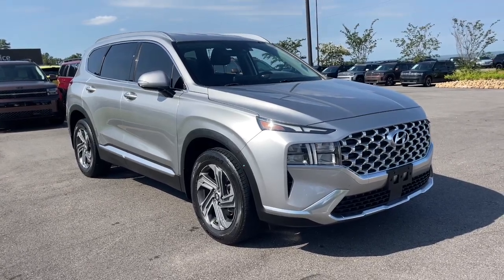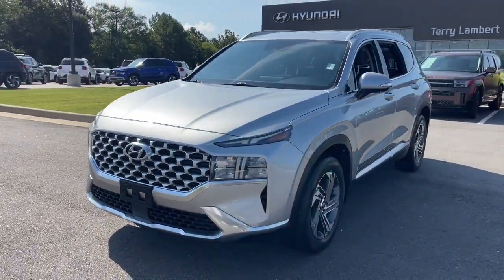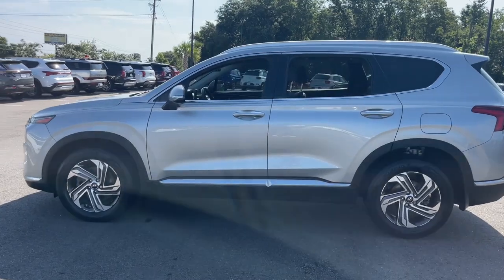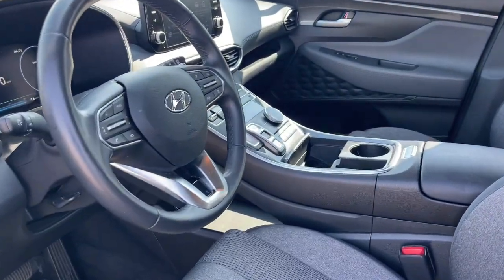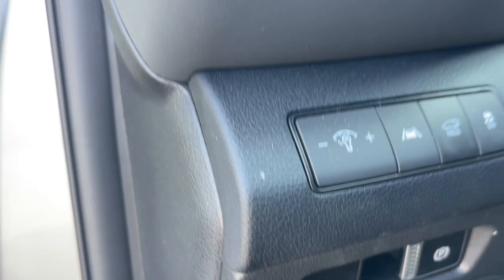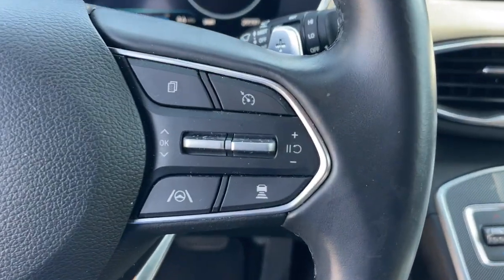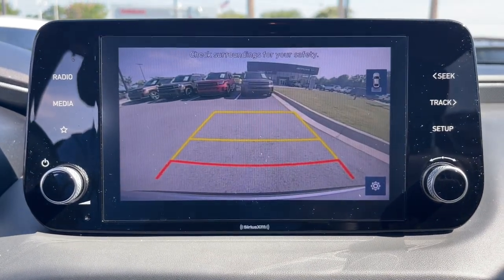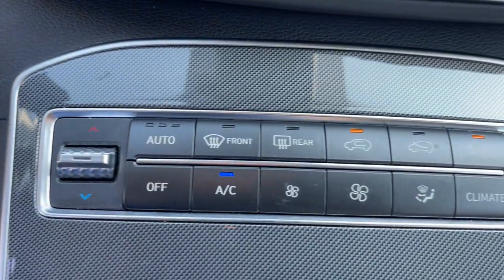2022 Hyundai Santa_Fe SEL North Augusta, Aiken, Augusta, Grovetown, Evans SC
Pre-Owned 2022 Hyundai Santa_Fe SEL available at Terry Lambert Hyundai located in 5585 Jefferson Davis Hwy, North Augusta, SC, 29841. Servicing the North Augusta, Aiken, Augusta, Grovetown, Evans area.

Go home happy with the  2022  HYUNDAI Santa Fe.  Relax and enjoy the road trip in this convenient, well-equipped Santa Fe. Crossover versatility, striking looks, the latest infotainment and safety tech, and a spacious, comfortable cabin are yours in this stylish, family-focused SUV. These are just some of the great options this vehicle comes with: Apple Carplay®/Android Auto®, Navigation System, HANDS-FREE LIFTGATE, Keyless Entry, Heated Mirrors, Satellite Radio, Back-Up Camera, Aluminum Wheels, Heated Front Seat(s), Leather Wrapped Steering Wheel. Comfort blends with versatility in bold, modern style in this striking Santa Fe. See for yourself when you take it out for a test drive. Our professional staff looks forward to giving you excellent service!